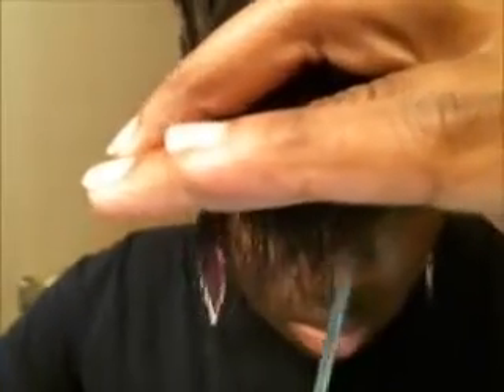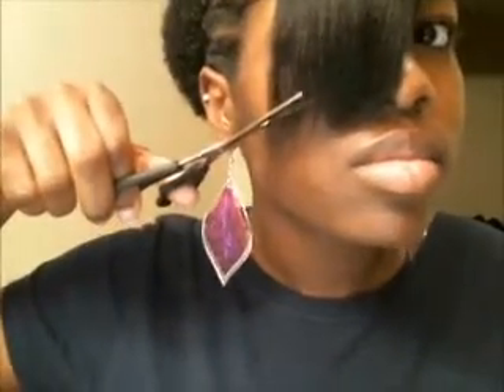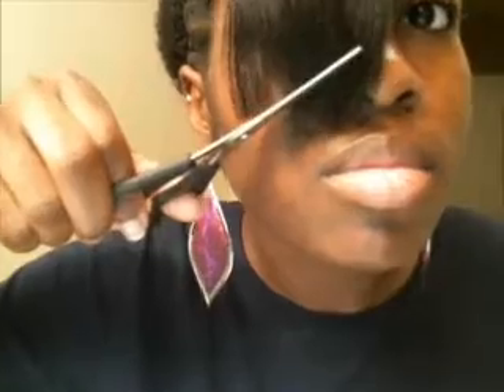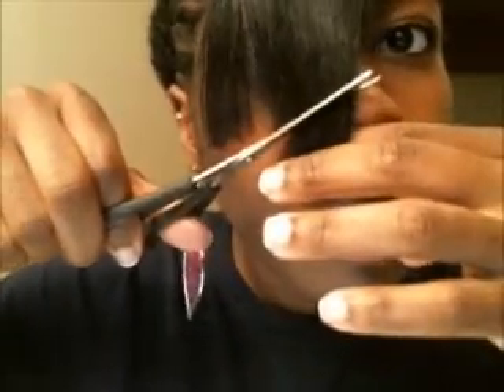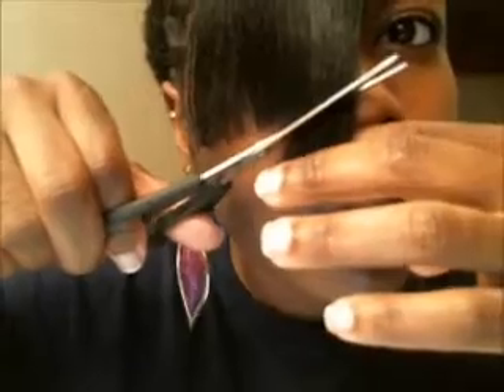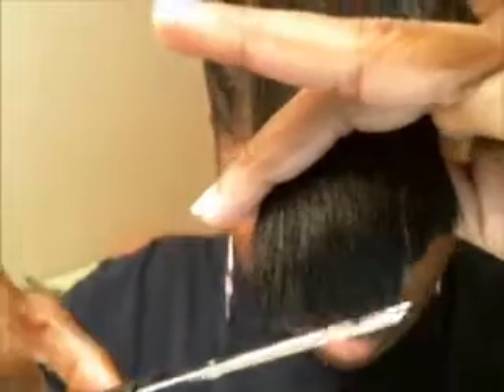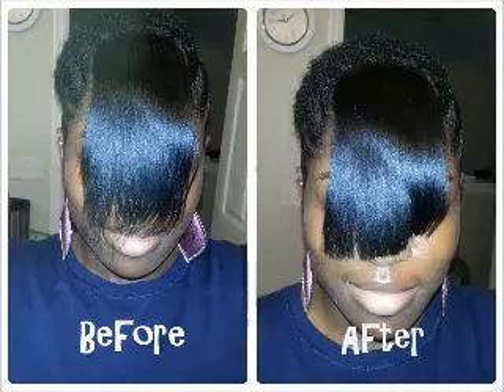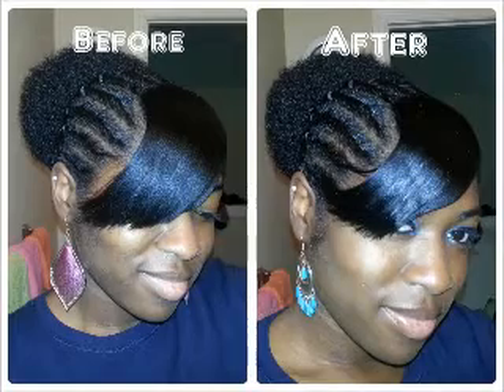Cutting my Side Swept Bangs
Items mentioned in this video:
*Organix nourshing weightless coconut oil

Free Music from:
Music4YourVids.co.uk